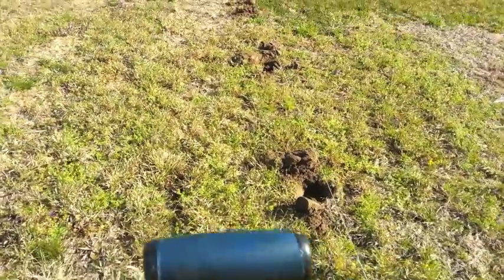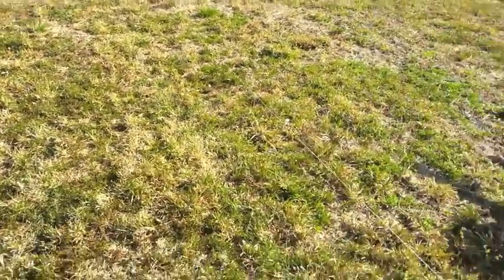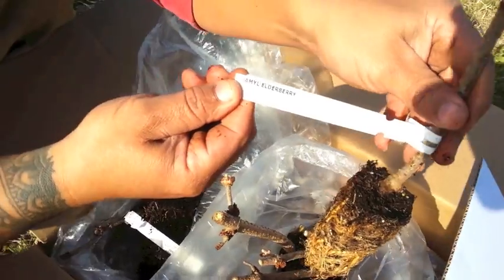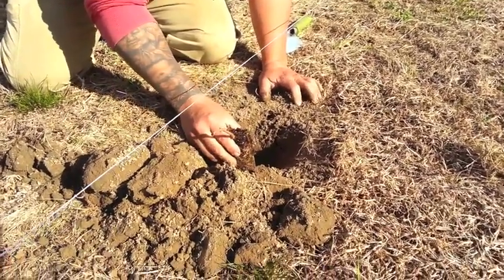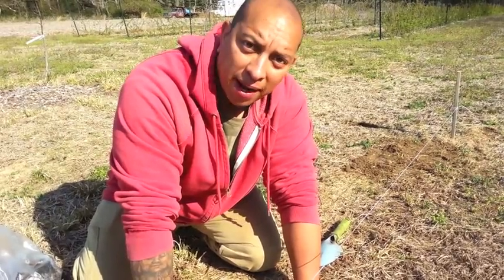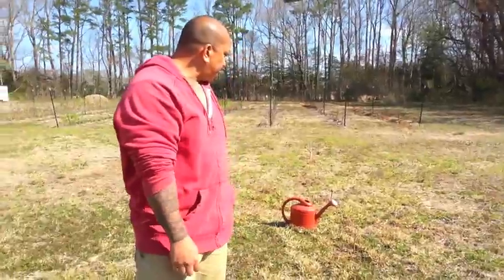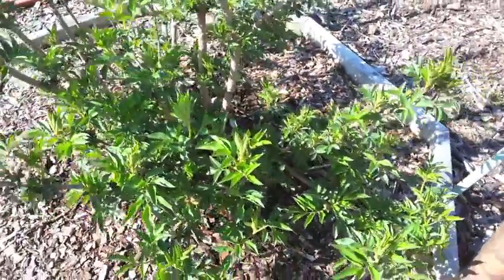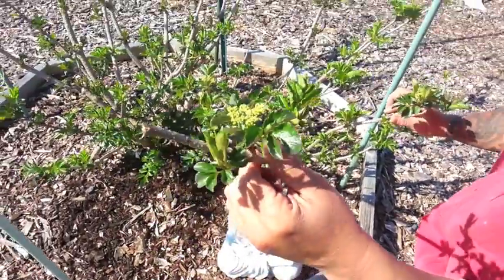Planting Elderberries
Today we will be planting new elderberry plants which produces medicinal berries that will bust your immune system. We love making  a syrup from the berries and give to our kids, especially during the flu season.  Thank you for all your support. Much Love